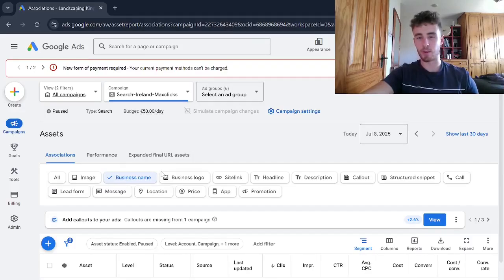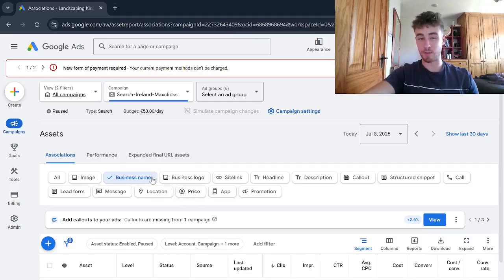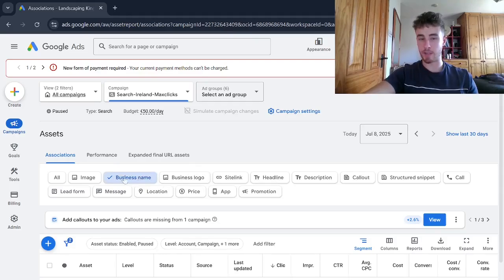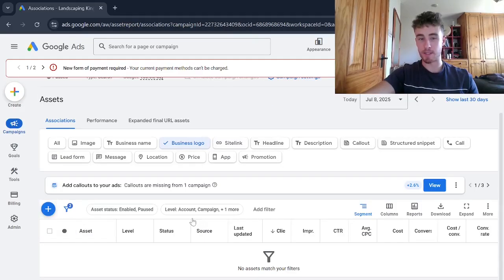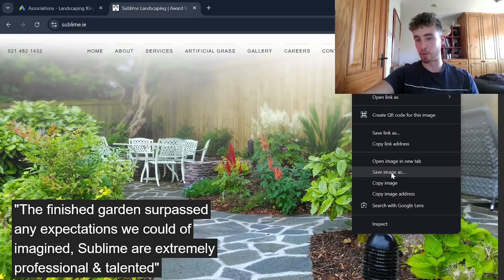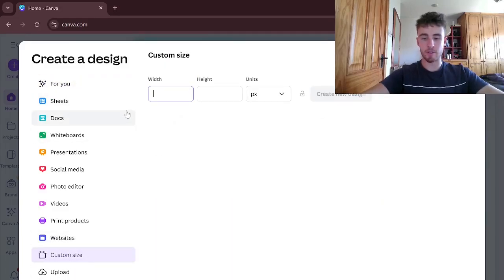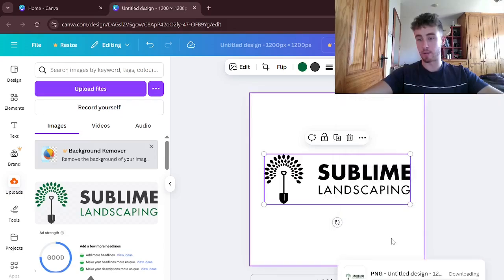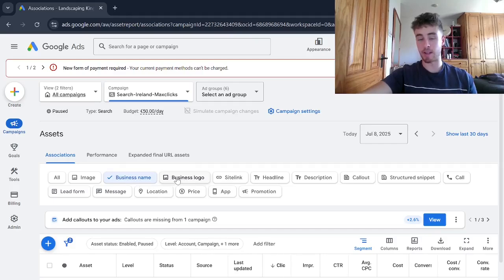How to Add Business Name & Logo in Google Ads (Step-by-Step Tutorial)